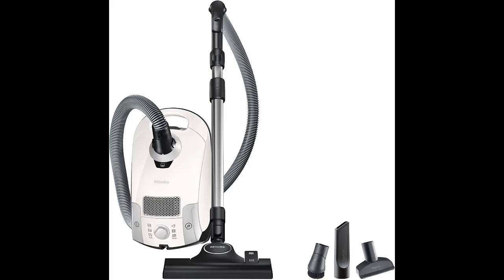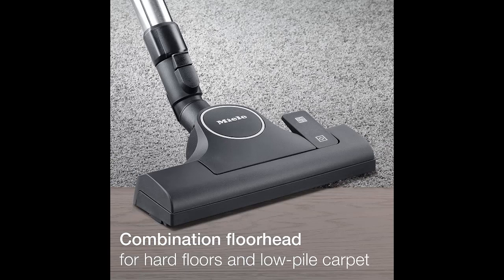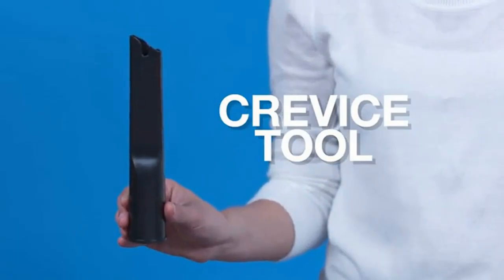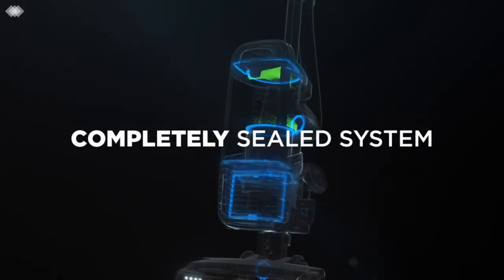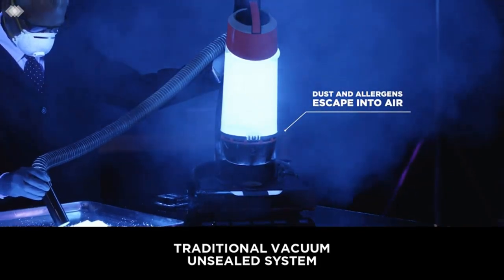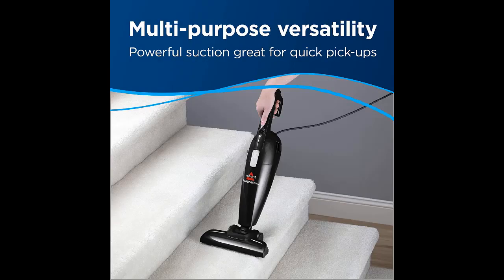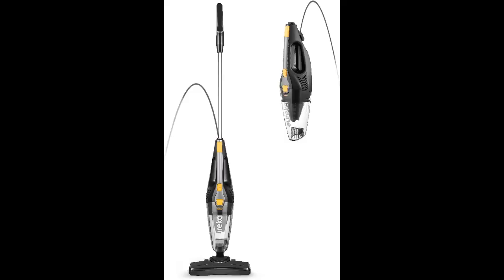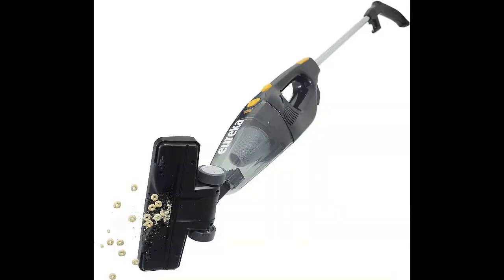Top 5 best corded stick vacuum Cleaner 2023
1. Miele Classic C1 PowerLine Pure Suction

2. Eureka Mighty Mite

3. Shark Rotator Lift-Away ADV

4. Bissell Featherweight Stick 2033M Bagless Vacuum

5. Eureka NES210 Swivel Stick Vacuum

►Keyword►
best corded stick vacuum
best stick vacuum
best corded stick vacuum for pet hair
best corded stick vacuum cleaner
best stick vacuum cleaner
corded stick vacuum
best corded stick vacuum under $100
best corded stick vacuum for hardwood floors
corded stick vacuum cleaners
best corded stick vacuum 2022
best corded stick vacuums
corded stick vacuums
corded stick vacuum reviews
stick vacuum
best corded vacuum
best cordless vacuum